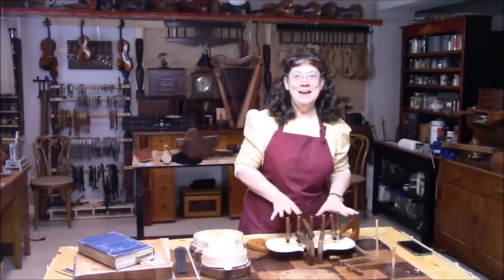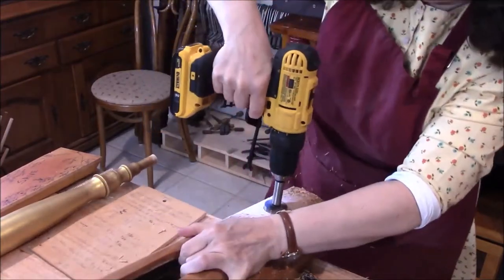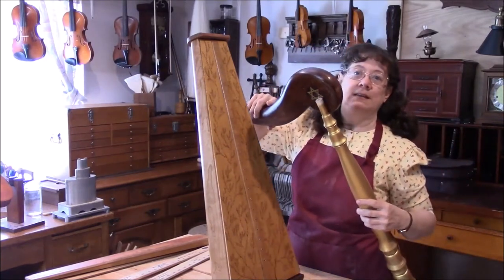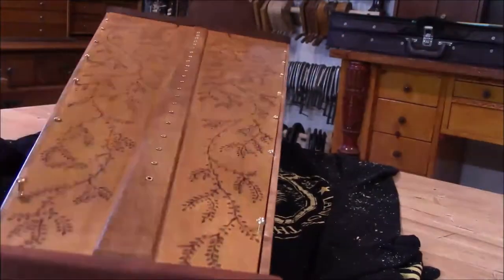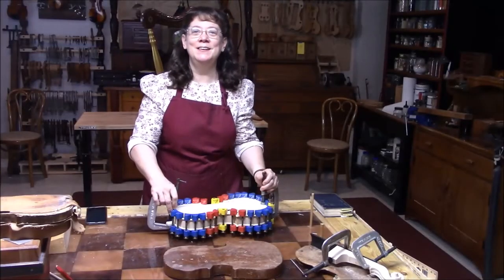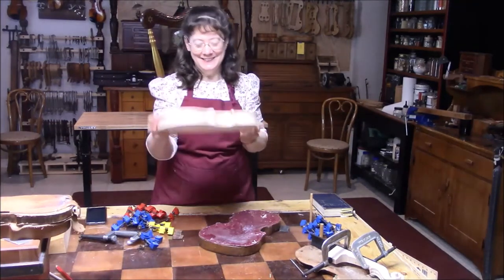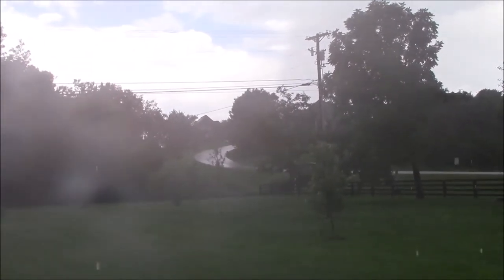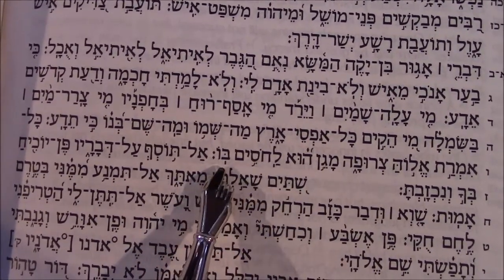Violin Making Adventures #55 (Harp Assembly, Violin Progress)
This episode is filled with lots of little parts to assembling the harp, closing up the violin and preparing the scroll, reading the Hebrew, and making a cake.